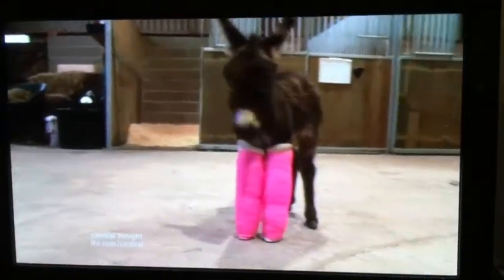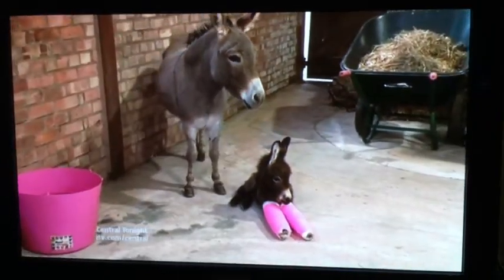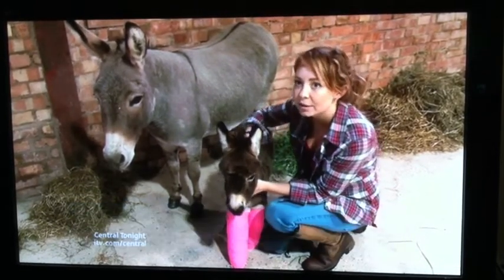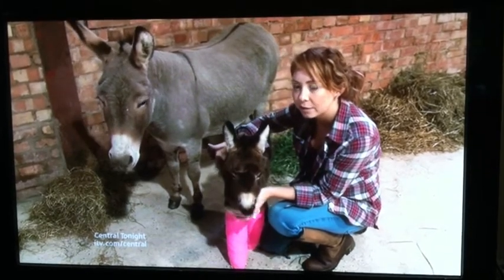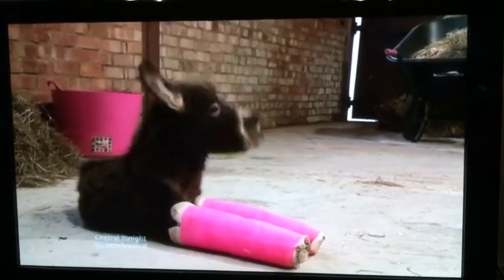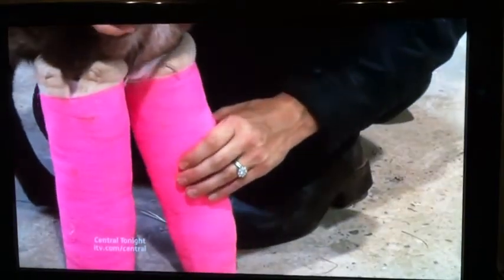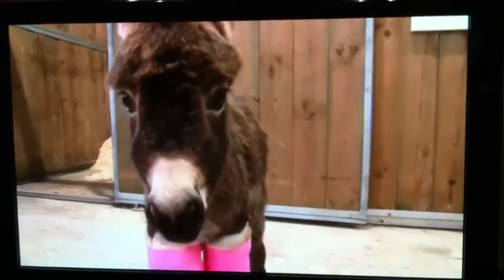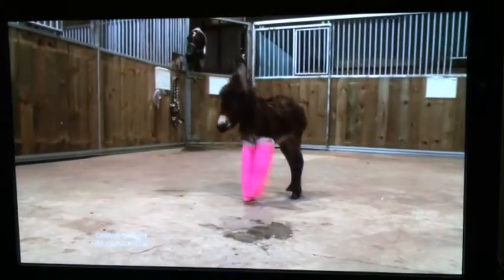Wonky Donkey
Kate Maxwell at Bind Equine in Bridgnorth, Shropshire fixes a newborn donkey's legs with pink plaster casts